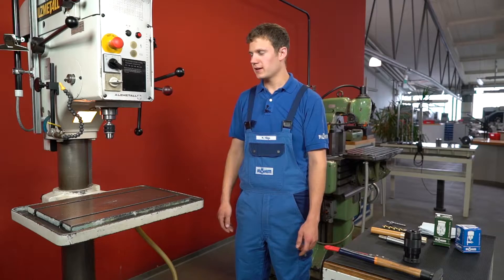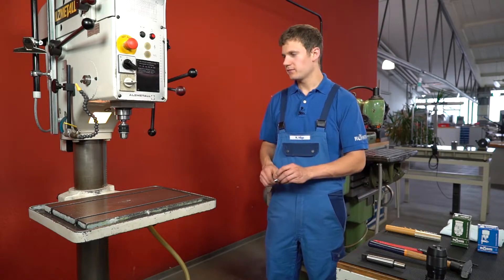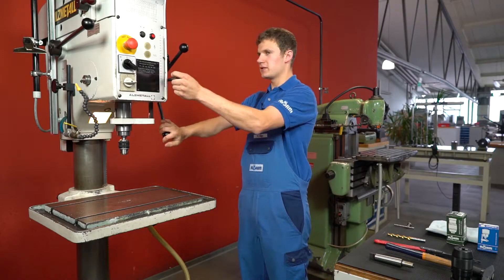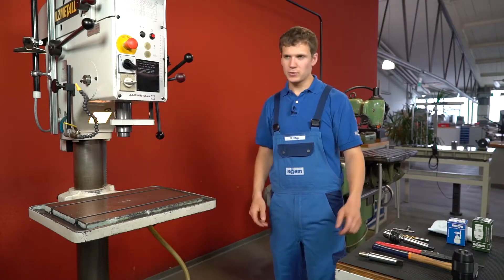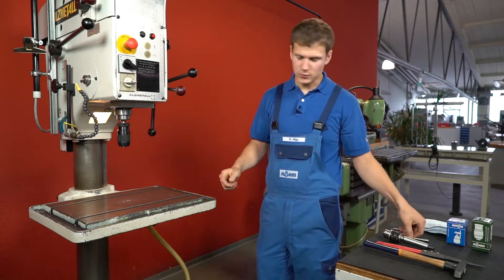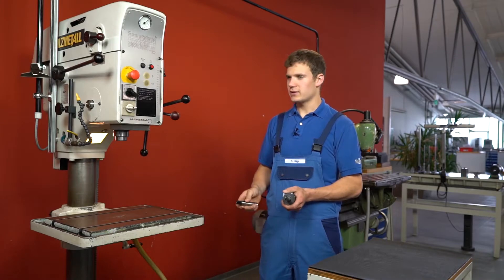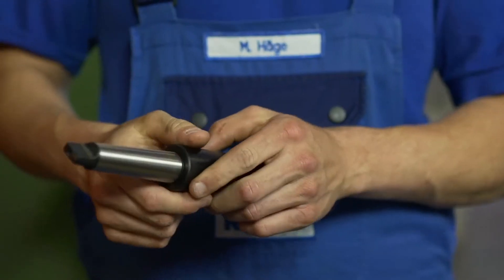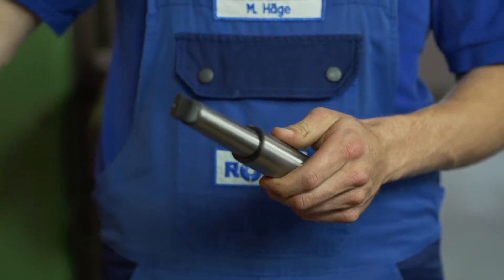RÖHM Sostituzione mandrino su trapano a colonna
RÖHM -  Sostituzione del mandrino del trapano fai da te?
In questo video ti mostreremo la sostituzione del mandrino del trapano su un trapano a colonna.
Inoltre, questo video contiene una breve descrizione degli accessori. Industria dei mandrini per trapani ad azione rapida L'elevata concentricità e il serraggio automatico in senso orario sono il fattore decisivo per questi mandrini.
Grazie all'elevata precisione di tutte le singole parti, una precisione di disassamento fino a 0,05 mm è garantita a seconda del design.
Il clou assoluto del mandrino per trapano SPIRO e SUPRA è il sistema autoserrante.
Questa funzione aumenta la forza di serraggio proporzionale alla forza di taglio durante l'operazione di foratura. Questo impedisce alla punta da  trapano di scivolare, anche a carichi estremi. I vantaggi a colpo d'occhio - Aumento della forza di serraggio proporzionale alla forza di taglio grazie alla funzione di ricampionamento automatico - Precisa concentricità fino a 0,05 mm - Lunga durata grazie a parti funzionali temprate I mandrini trapano SPIRO e SUPRA non necessitano di una chiave. Sono anche adatti, in alune versioni, per trapani manuali. Grazie alla massiccia costruzione, i mandrini SUPRA e SPIRO vengono utilizzati principalmente su trapani a colonna.
Questi mandrini autoserranti sono anche disponibili come varianti con bloccaggio radiale. Mandrini per trapano a chiave I mandrini per trapano a chiave di RÖHM convincono per la loro applicazione universale.
Questi mandrini da trapano si sono dimostrati nel corso di decenni su trapani a colonna, macchine utensili, nonché su trapani a filo e cordless azionati a mano. I vantaggi in breve - Universalmente applicabile per l'uso fisso e su trapani manuali - Elevata concentricità fino a 0,15 mm  grazie alla costruzione massiccia - Maggiore forza di serraggio grazie al comprovato principio di trasmissione mediante chiave per mandrino  I seguenti materiali sono utilizzati in il video: - Mandrino per trapano a chiave PRIMA-I: ID 72687 (montaggio: B16, capacità di serraggio: 1-10 mm) - Attacco conico MK3xB16: ID 14912 - Cacciacono per MK 1-3: ID 317236 -  mandrino autoserrante SUPRA-I: ID 871064 (Attacco: B16, Capacità di serraggio: 3-16 mm) - Bussola di riduzione MK3xMK2: ID 17020 - Prolunga MK3xMK3: ID 29129 - Prolunga per trapano e alesatore MK3xMK3x250: ID 29158
Per maggiori informazioni visita il sito: